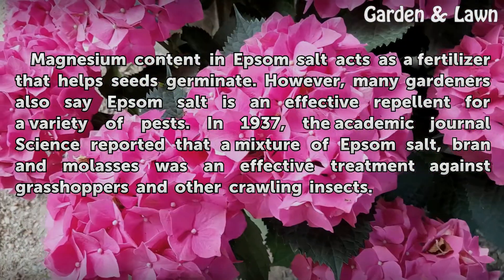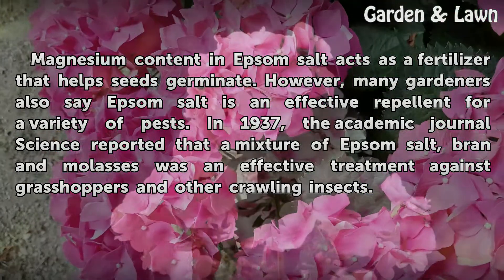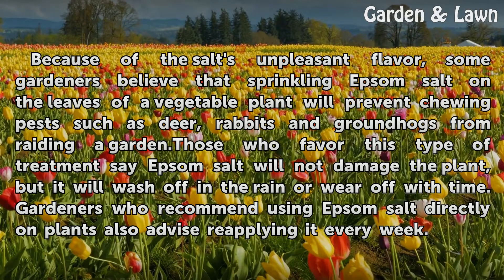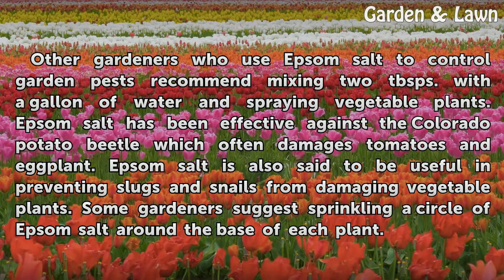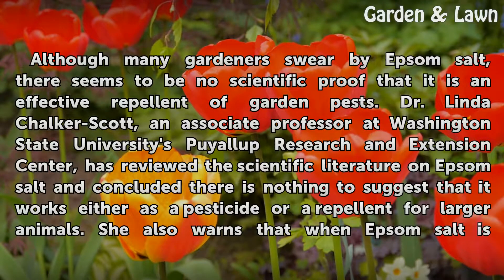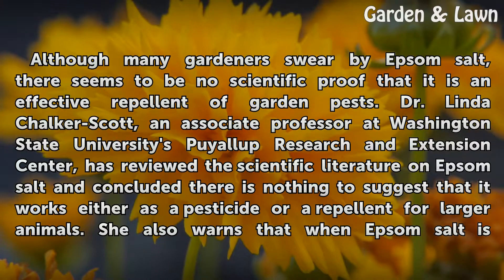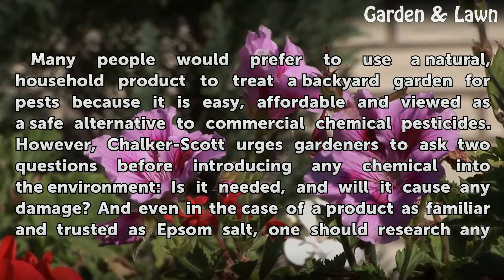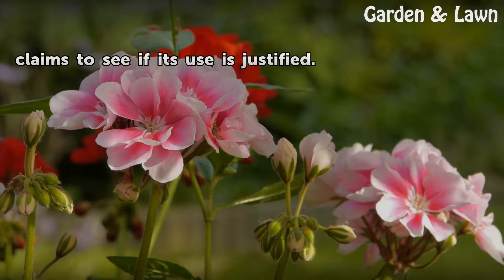Epsom Salt to Control Vegetable Garden Pests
Epsom Salt to Control Vegetable Garden Pests. A chemical compound  composed of magnesium, sulfur and oxygen, magnesium sulfate, or Epsom salt, takes its name from the town of Epsom, England, where it was discovered in well water early in the 17th century. Epsom salt, which long was used to treat common ailments such as sore muscles or insect bites,...

Table of contents Epsom Salt to Control Vegetable Garden Pests
Pest Control 00:51
Direct Application 01:19
Other methods 01:51
Myth vs. Reality 02:24
Always Ask 03:06